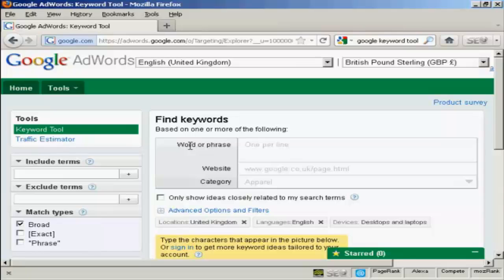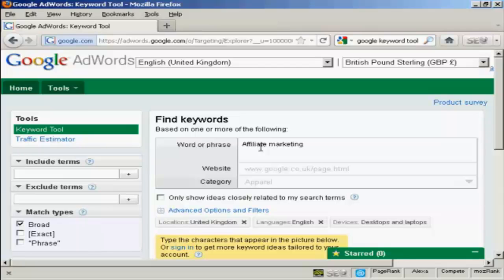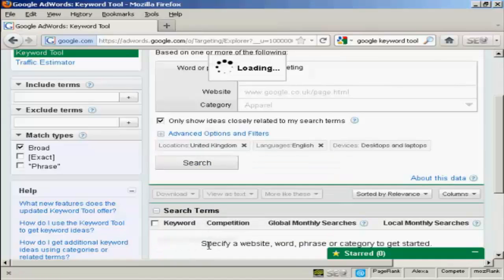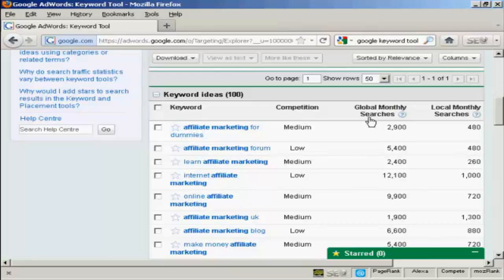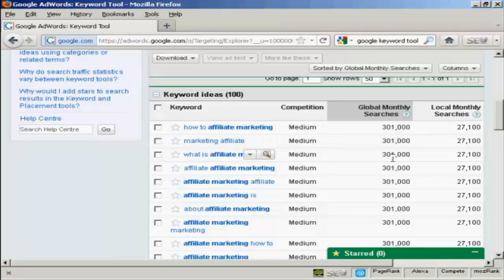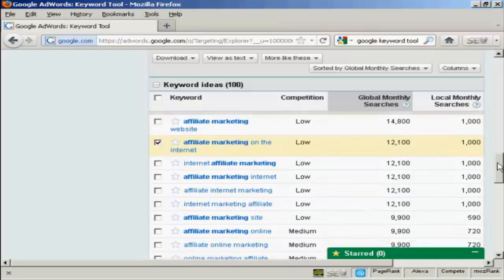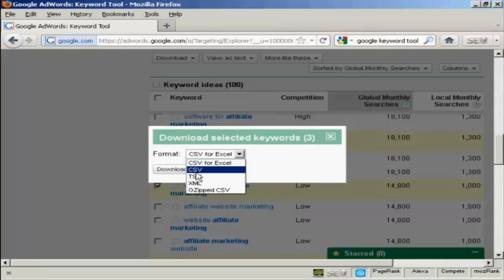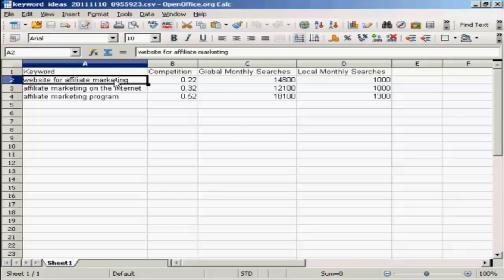How Can I Do Keyword Research Using The Google Keyword Tool?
Get Questions Answered presents "How Can I Do Keyword Research Using The Google Keyword Tool?"